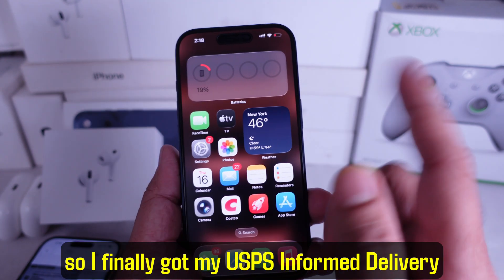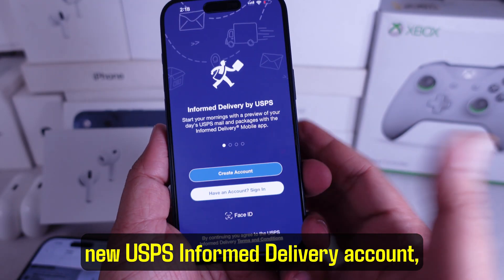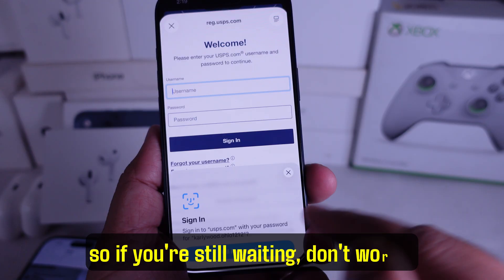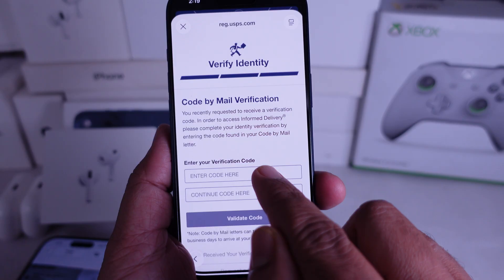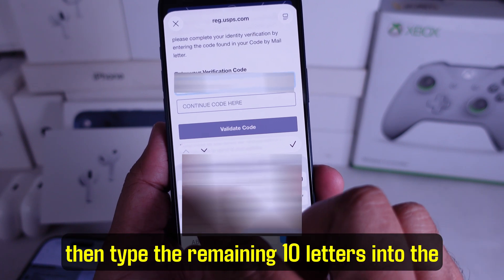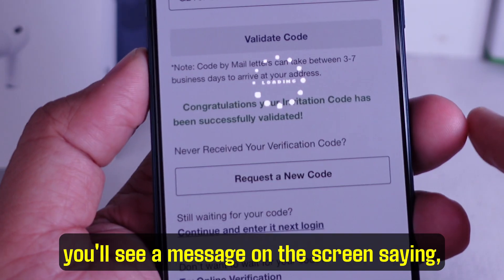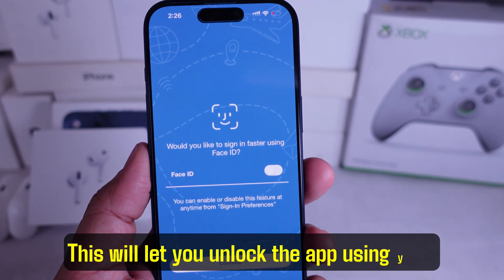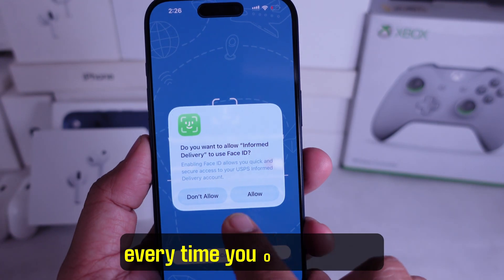Sign up USPS informed delivery App Using Invitation Code - Tutorial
Hey everyone! 👋 In this video, I’ll show you exactly how to sign up for USPS Informed Delivery on your iPhone using the invitation code that comes by mail. If you just received your USPS letter, follow along step-by-step — it’s super easy!
💡 What You’ll Learn:

How to download and set up the USPS Informed Delivery app

Where to enter your USPS invitation code

How to verify your address and account

What to do if your code doesn’t work or hasn’t arrived yet

📦 My USPS invitation letter arrived after 6 days, so don’t worry if yours takes a little time!

✅ Once you’re signed up, you’ll get daily digital previews of your mail and package tracking — all in one place.